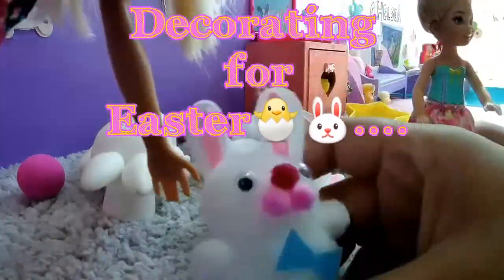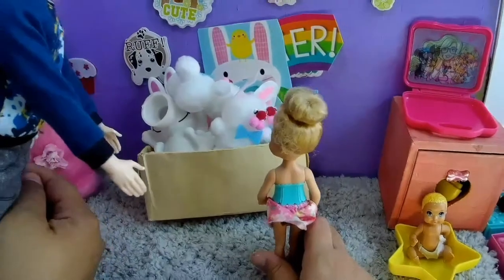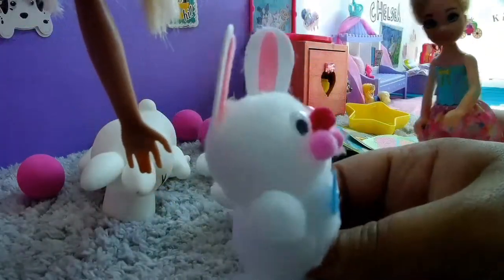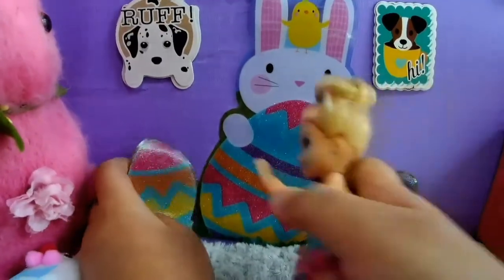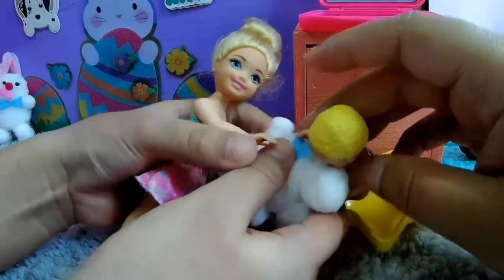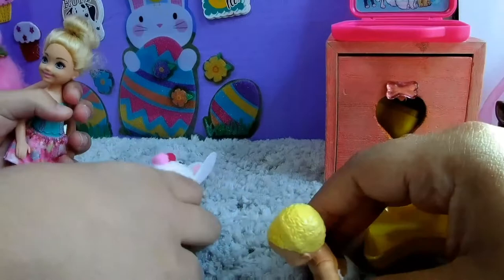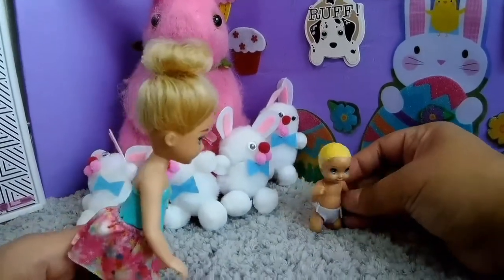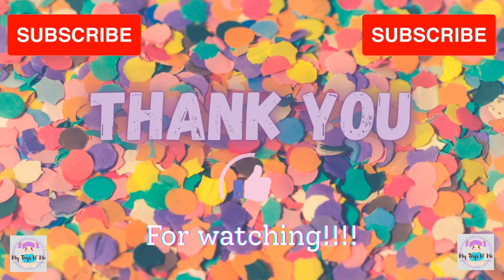EASTER decoration ! BARBIE & CHELSEA - Pom Pom Bunny - game - Sister & Brother | Part 1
Part 1🐣🐰🐣🐰🐣🐰🐣🐰🐣🐰
( We got 😣confused with Easter day is actually on April 4th Sorry about that)

Is almost Easter, Barbie & Chelsea are getting ready to have the house with full of colors and easter decorations, Ken is helping Barbie with decoration, Chelsea & Baby Jordan are having fun with the Pom Pom Bunnies, and they can't wait for Easter day!

 🤗🤗❤❤EVERYDAY IS A GREAT DAY TO HAVE AN ADVENTURE ❤❤🤗🤗